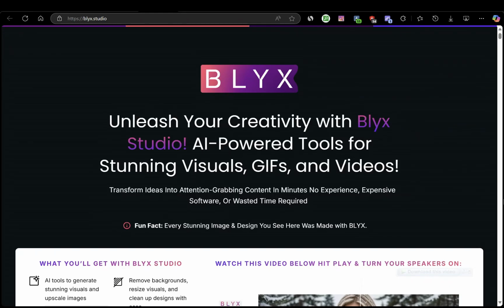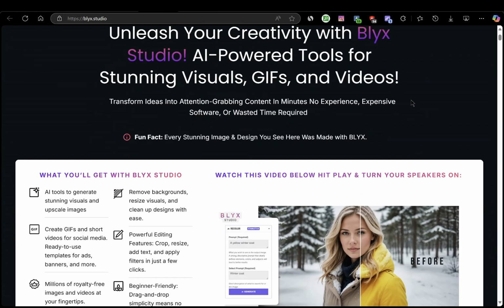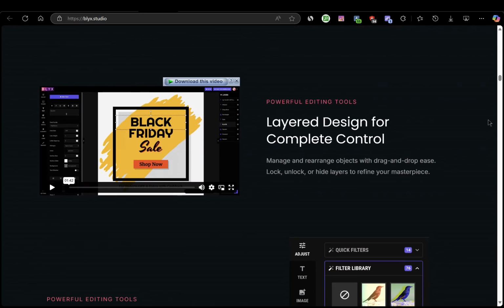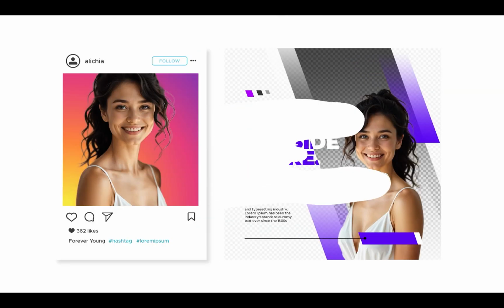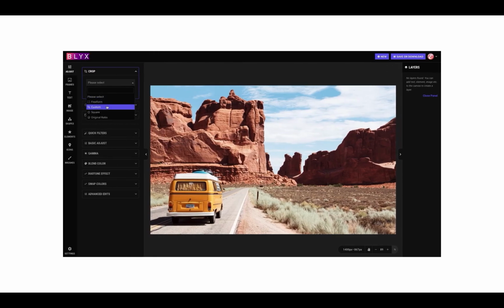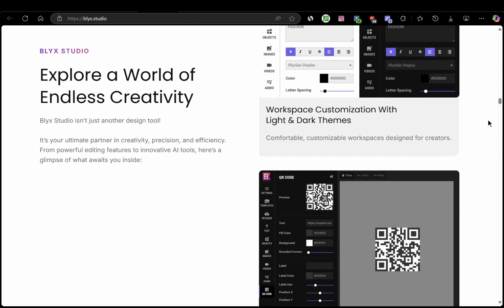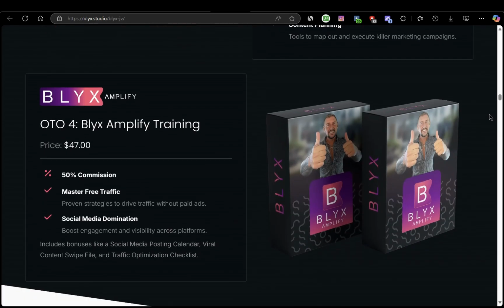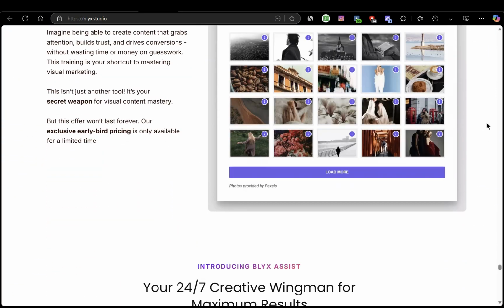Blyx Studio Review: Create Stunning Visuals in Minutes!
What is Blyx Studio ?
✅Blyx Studio is an AI-powered design platform that helps you create stunning images, GIFs, and videos quickly and easily—without any design skills. It’s a cloud-based tool, so you can access it from anywhere without installing software.